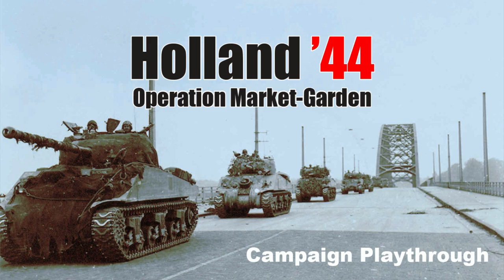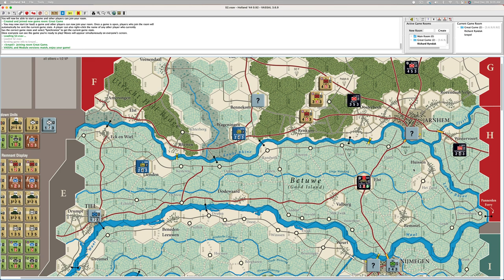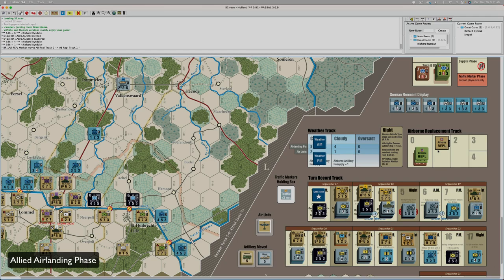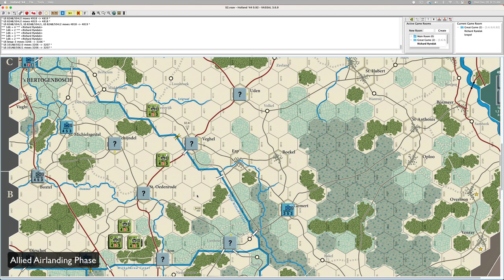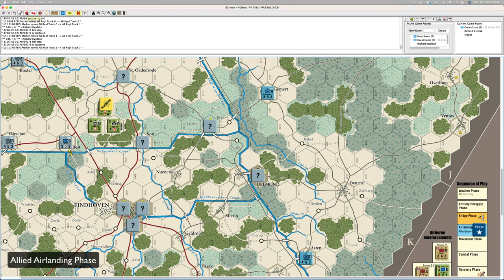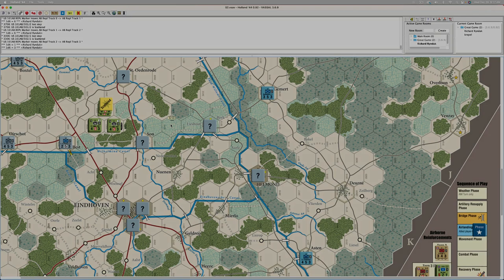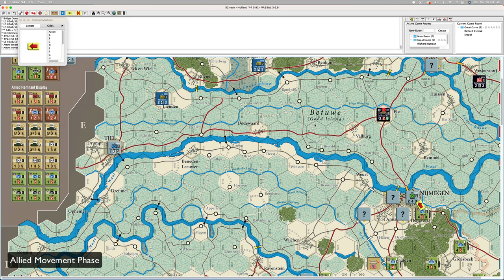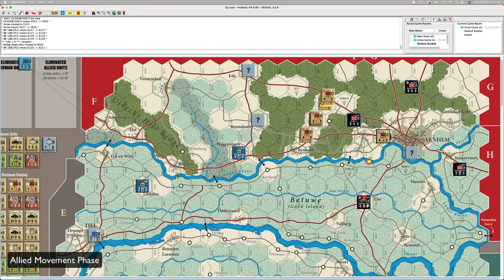Holland 44 Campaign - Turn 1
Ken and I begin another playthrough series: Holland 44 designed by Mark Simonitch, published by GMT Games. In this video the Allies launch massive airborne assault in three sectors to secure key bridges while the British 30th Corps begin their race across Hell's Highway.